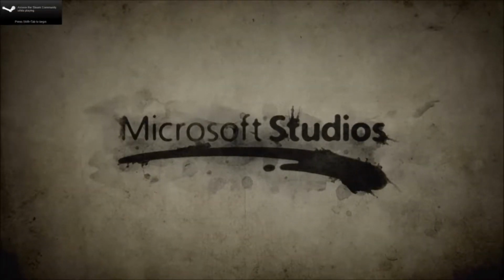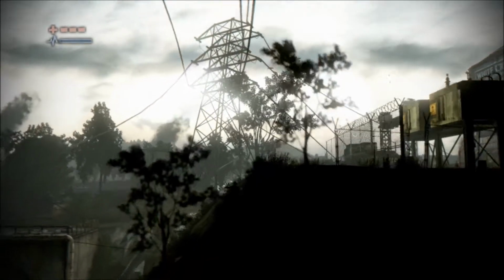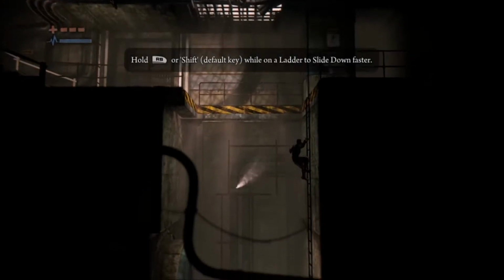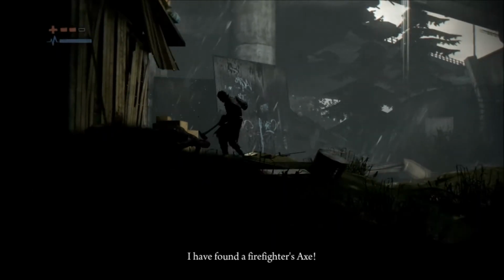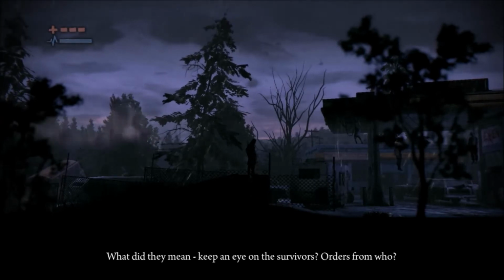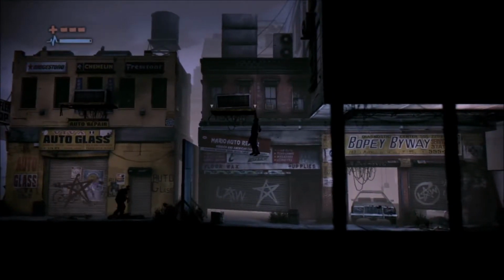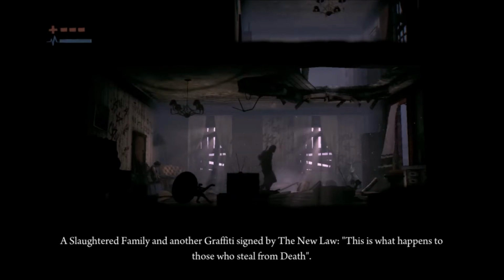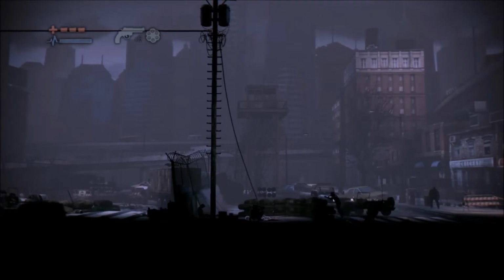Deadlight Introduction/Review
I take an in-depth look at the first chunk of gameplay for Deadlight, an action-oriented 3D platformer set in a mid-80's zombie apocalypse.